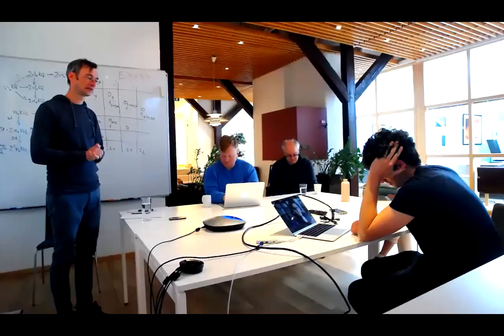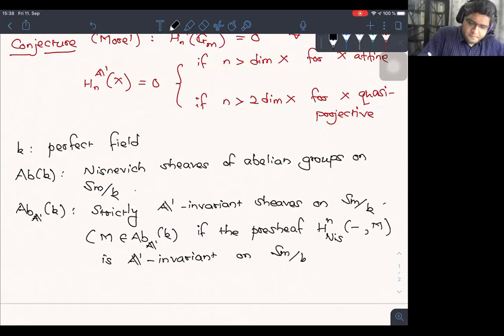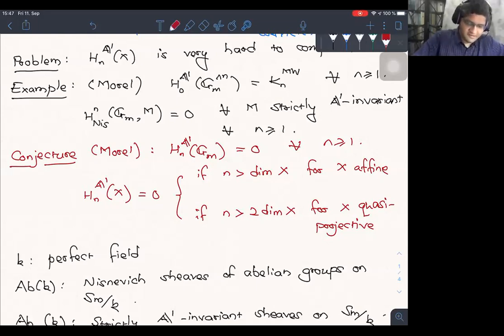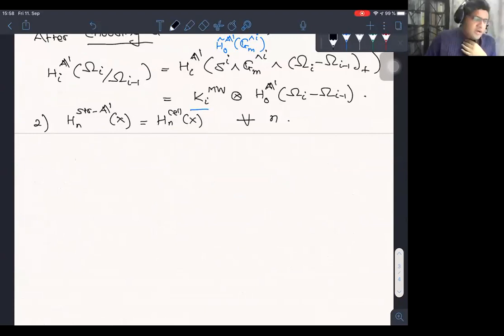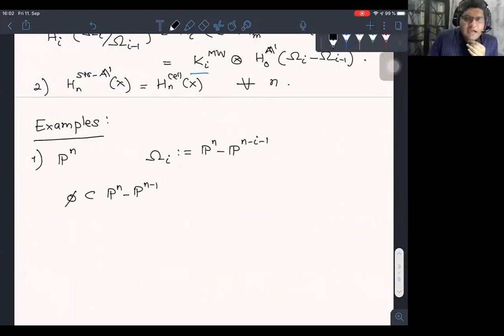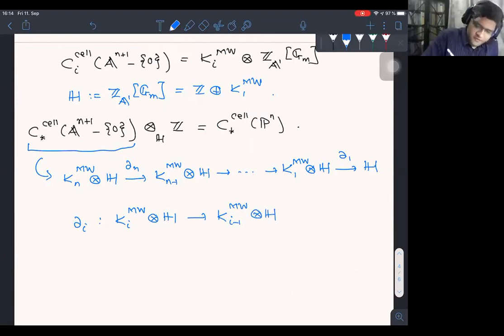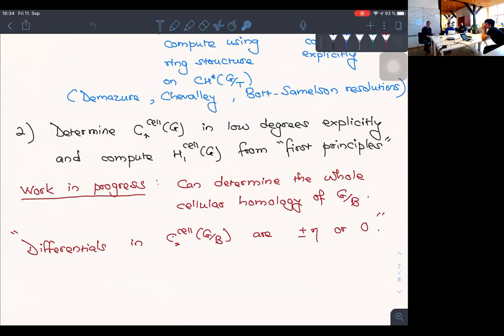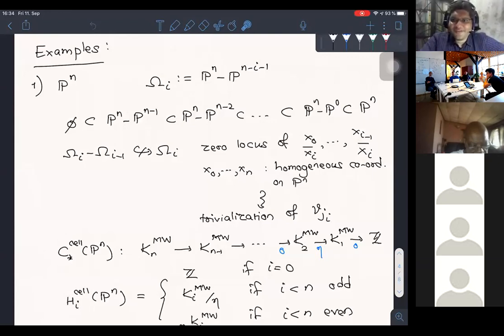Anand Sawant: Cellular A^1-homology and applications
I will describe a version of A^1-homology for smooth schemes over a field, which is often entirely computable when the smooth scheme admits an increasing filtration by open subschemes with cohomologically trivial closed strata.  I will also discuss some explicit computations and applications with emphasis on split reductive groups and generalized flag varieties.  The talk is based on joint work with Fabien Morel.